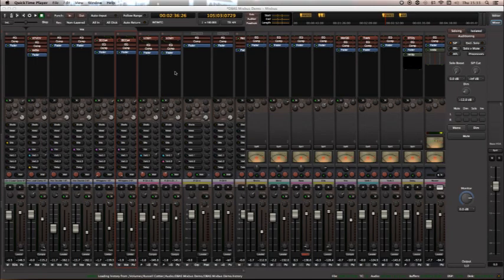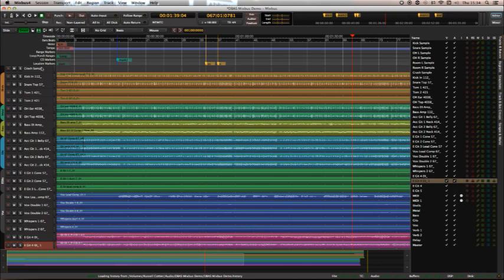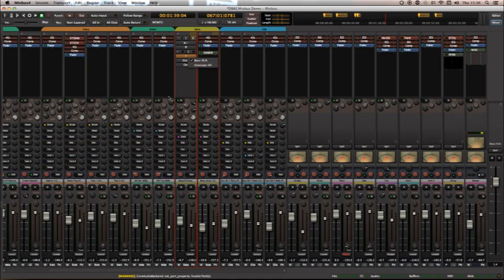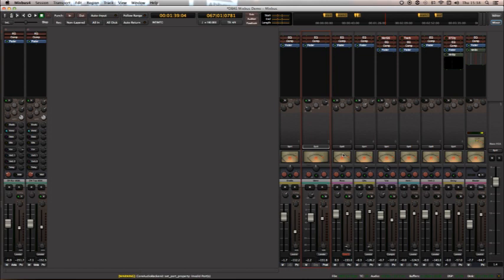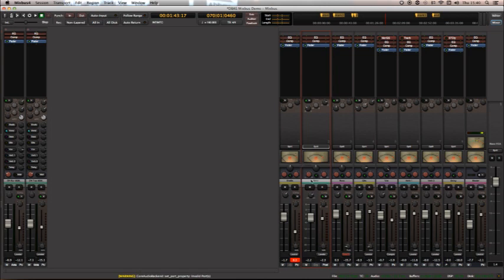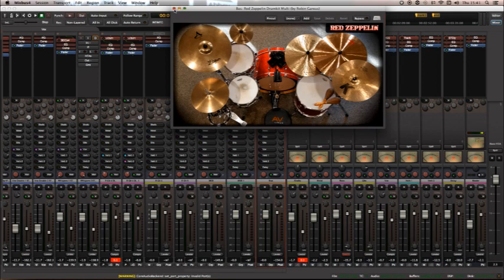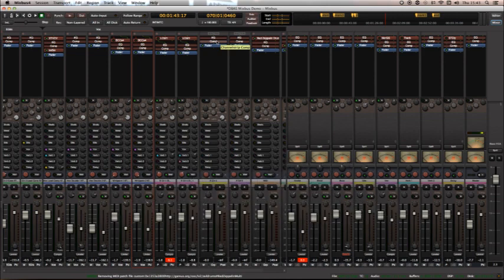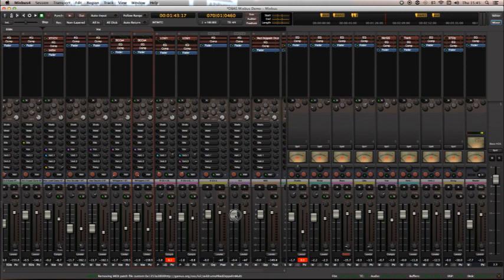Harrison Mixbus 4 Tour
Hi guys here is a little off-the--cuff tour of Mixbus 4.

I'm so excited to bring you the video and let you know that the Russell Cottier Mix Bundle now ships with Version 4.

Links